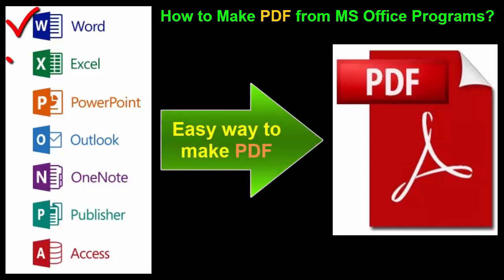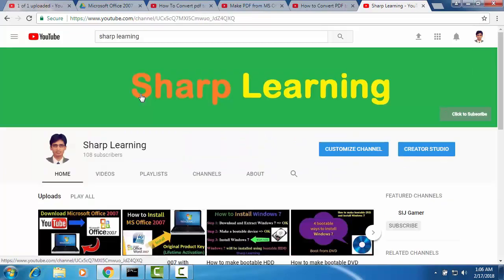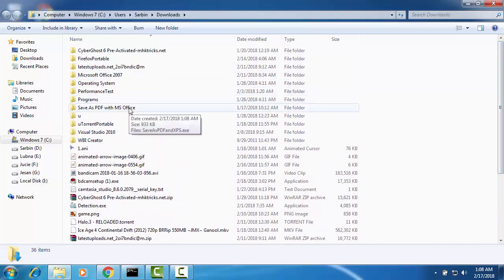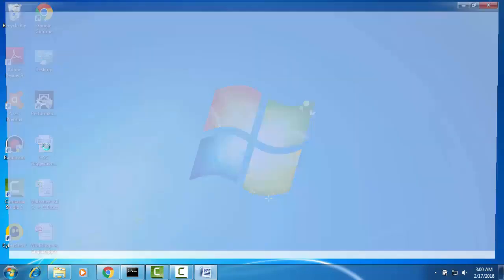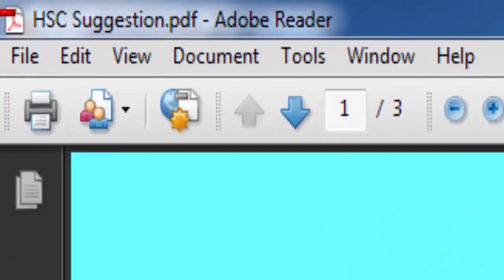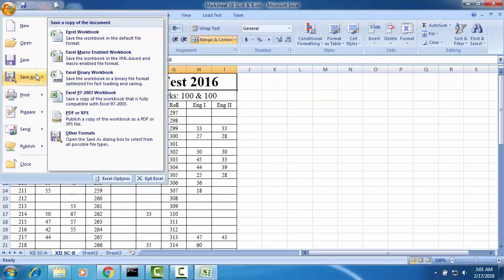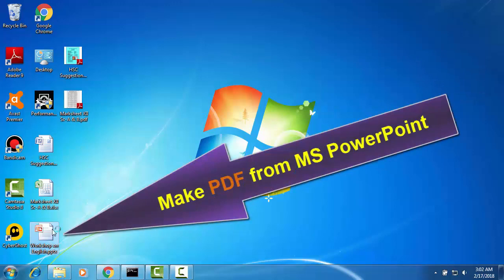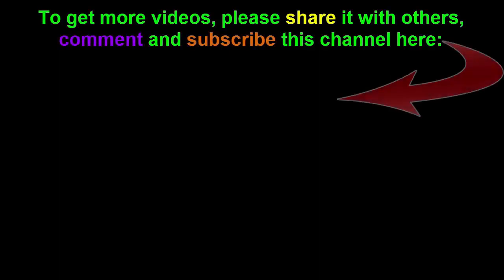Make PDF from MS Office Programs Instantly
This tutorial shows how to make PDF from MS Office Programs. MS Word, Excel, PowerPoint, Outlook, OneNote, Publisher and Access file can be instantly saved as PDF.